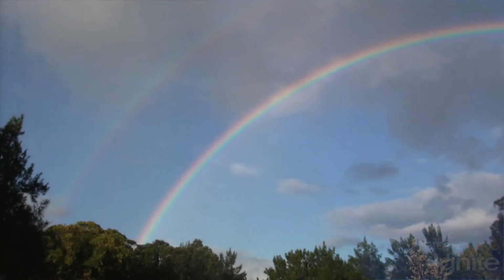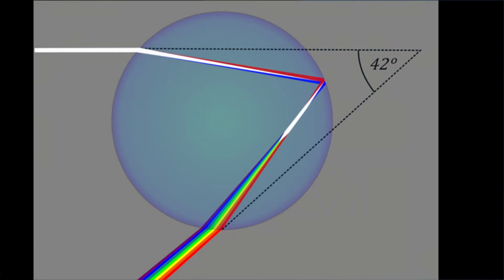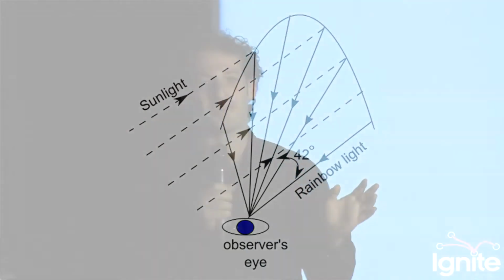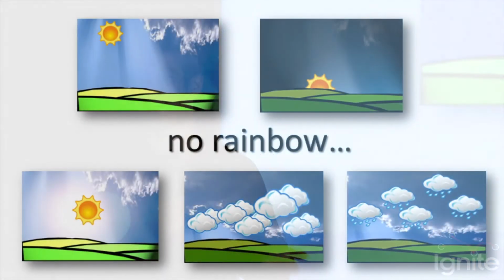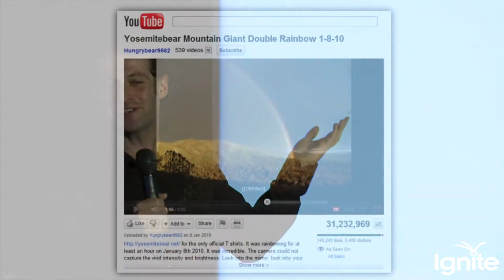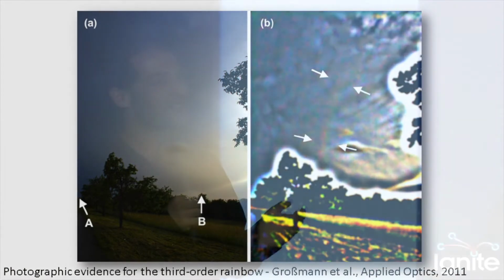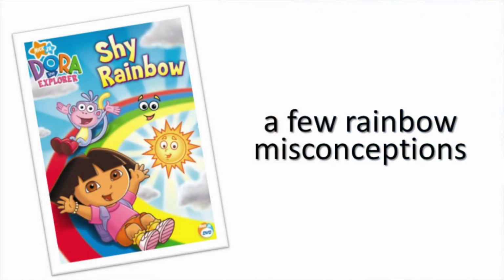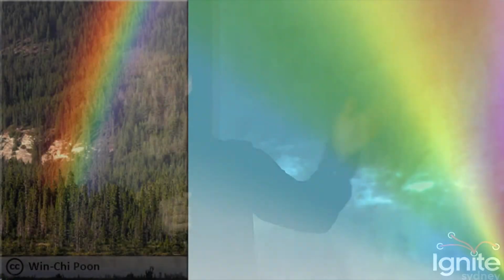Jason Friedman - how to see a rainbow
Recorded at Ignite Sydney 8